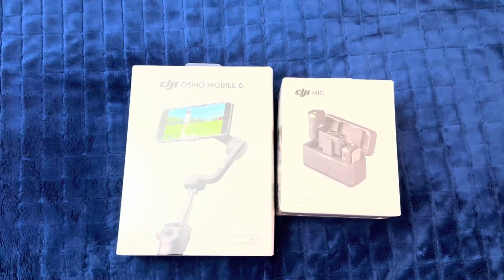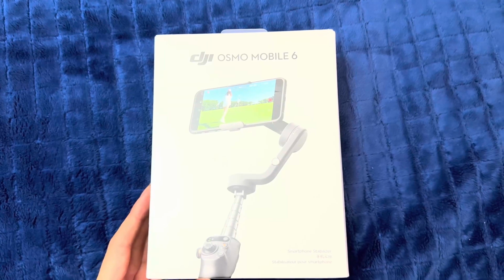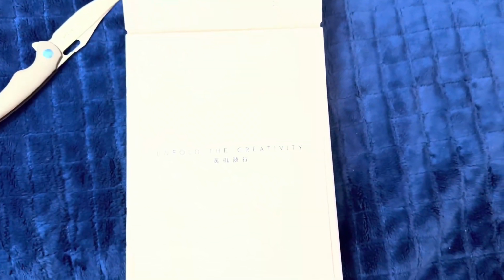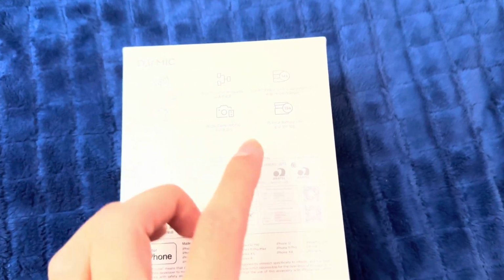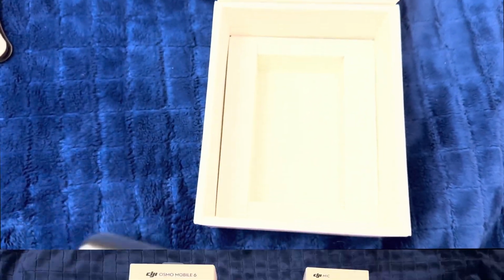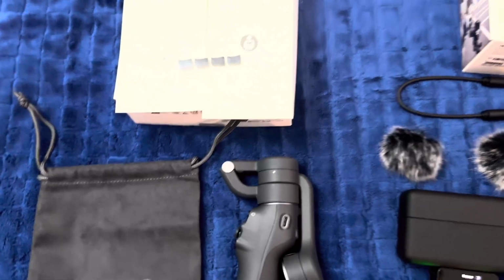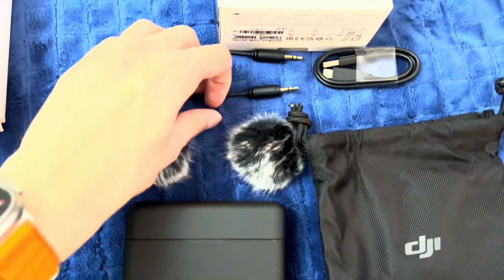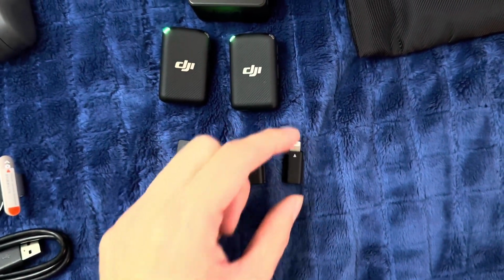DJI OM6 and DJI Mic Unboxing and First Look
This is a quick unboxing and first impressions of the new DJI OM6 and DJI Mic bundle.

This is not a sponsored video, I was not sent these products for free and all thoughts expressed are my own.

Timestamps:
00:00 - Introduction
00:32 - Unboxing DJI OM6
01:39 - Unboxing DJI Mic
02:44 - Overview of Included Accessories
04:25 - Outro